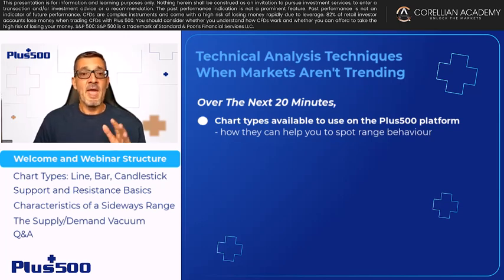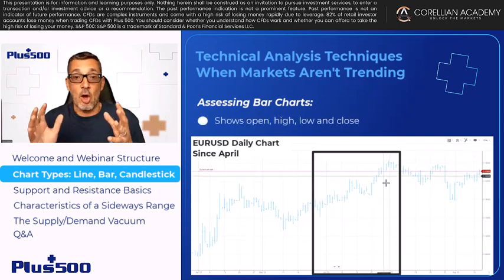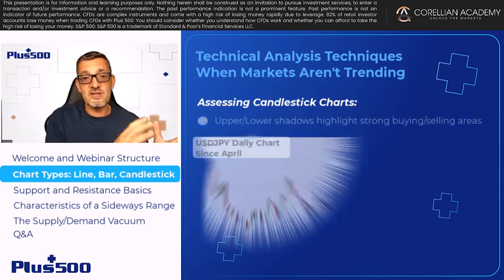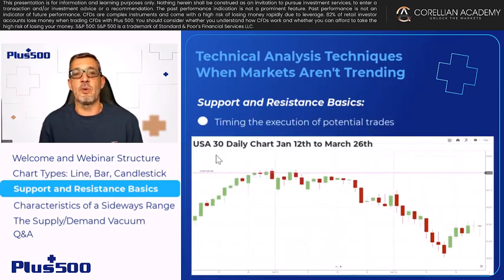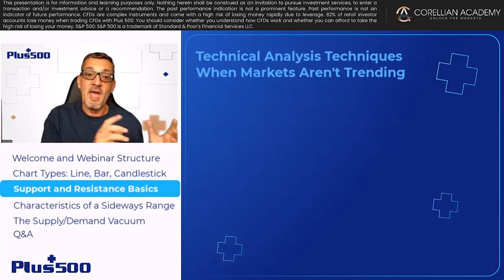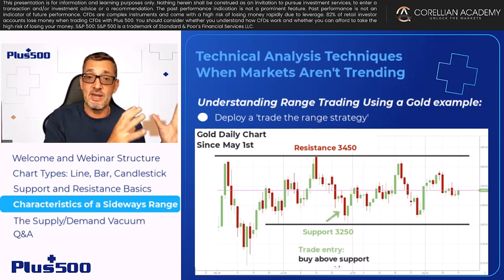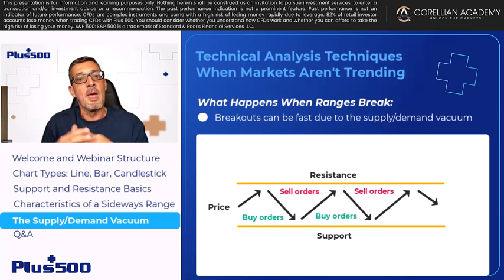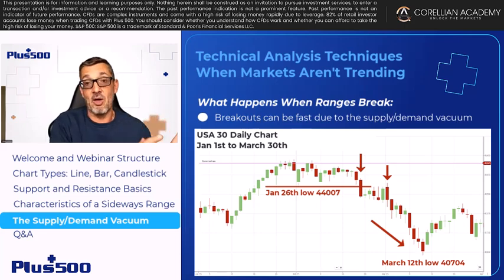Mastering Chart Reading | Trading the Markets with Plus500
Find out the technical analysis techniques that can be employed when markets aren't trending and more valuable insights.